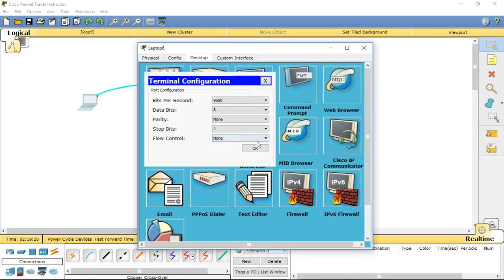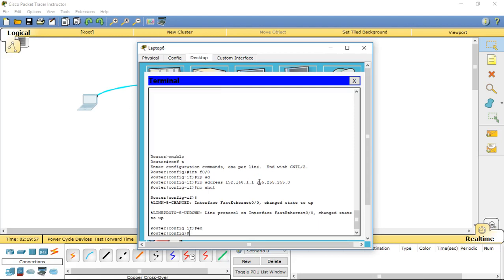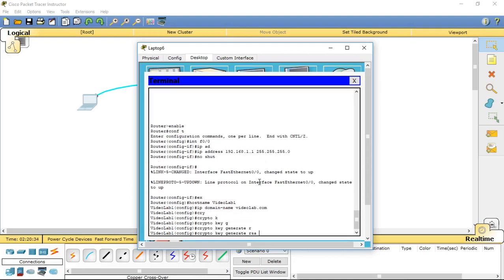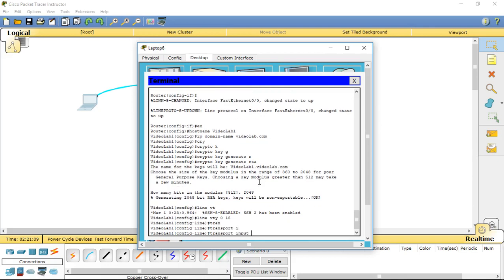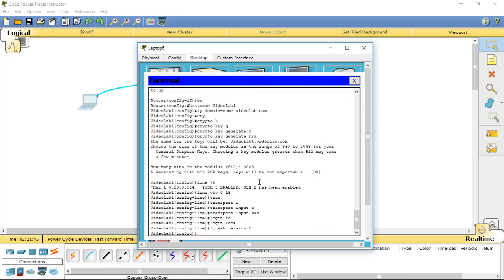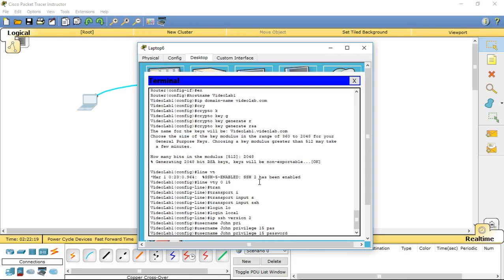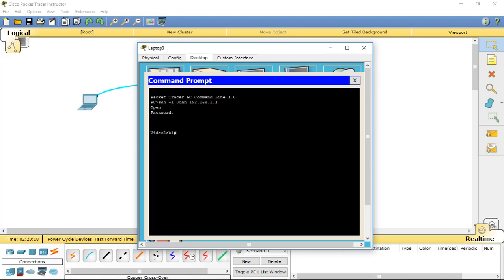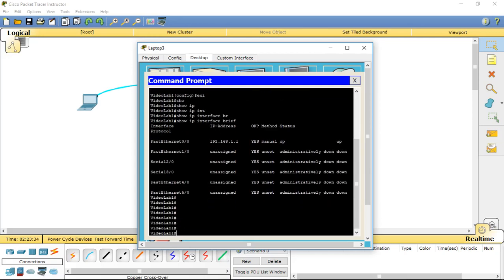SSH Configuration Done Wrong (Here's Why)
Configuring Secure Shell (SSH)